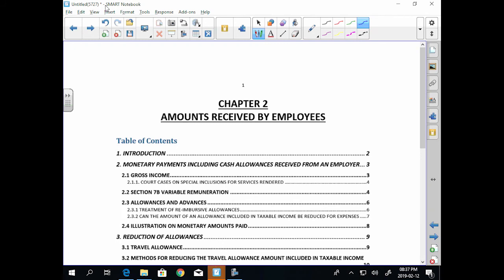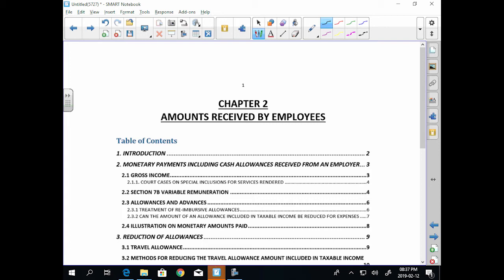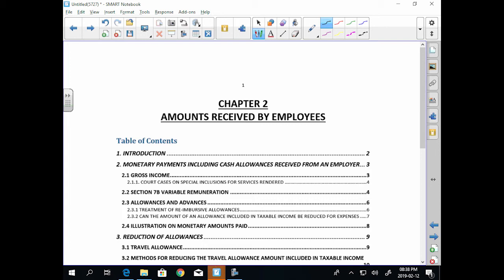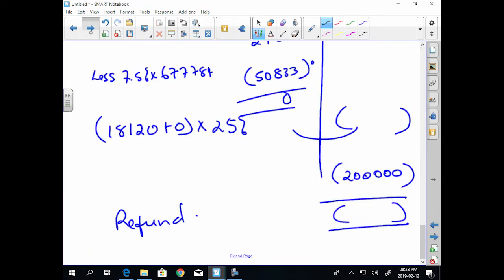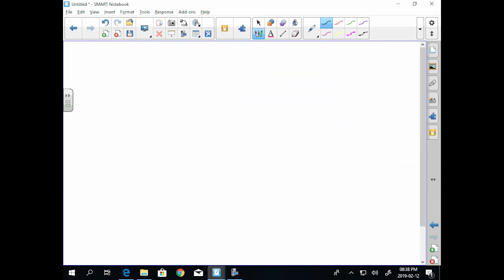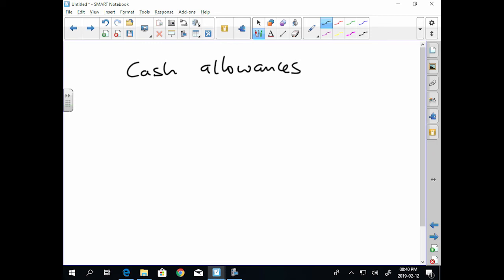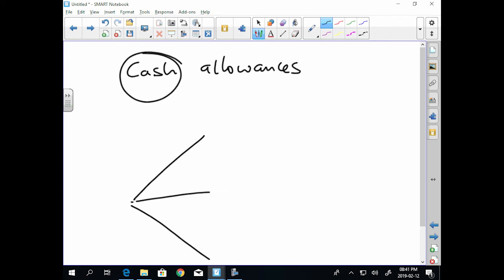TAX 3702 - Allowance Part 1